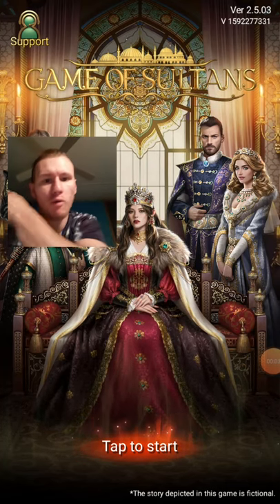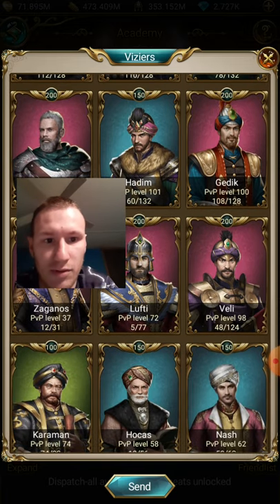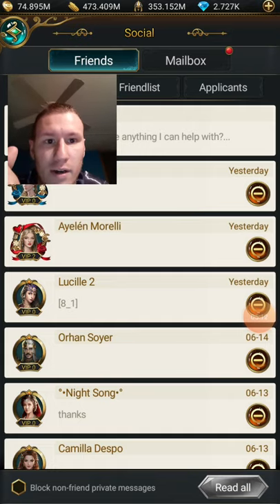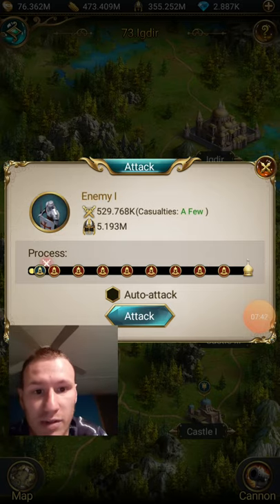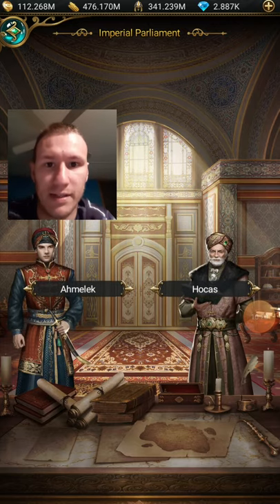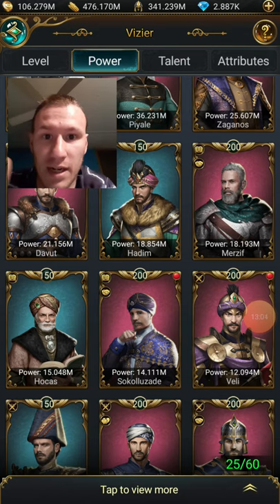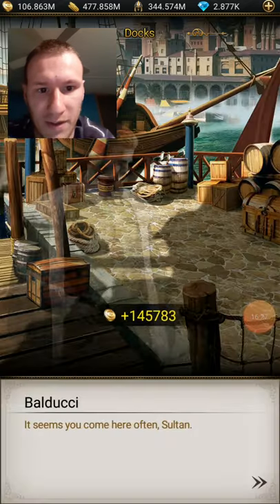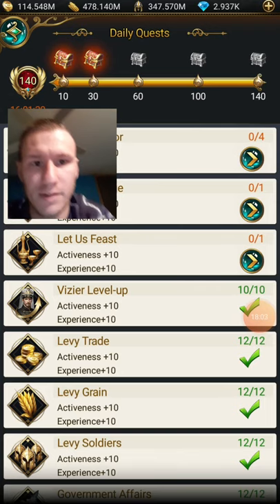Game of sultan's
Sorry my du recorder stopped on its own